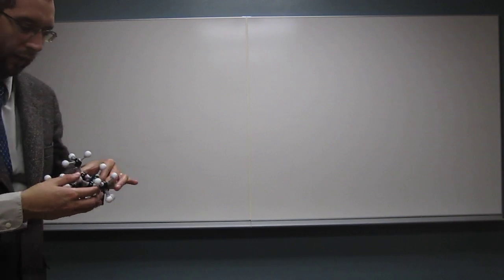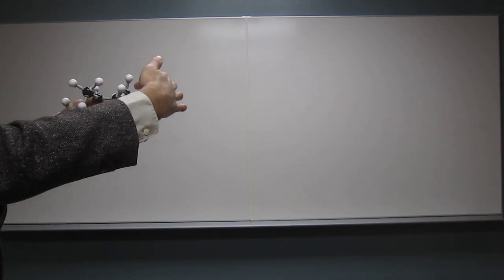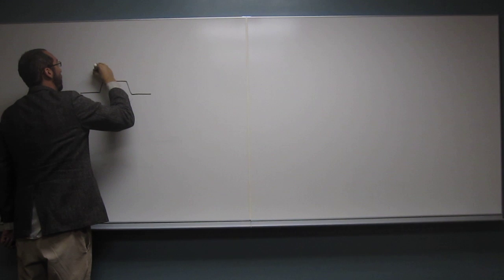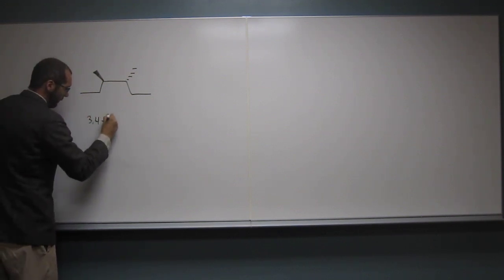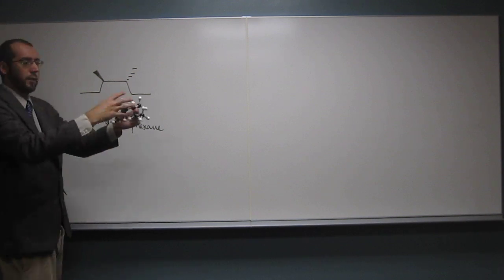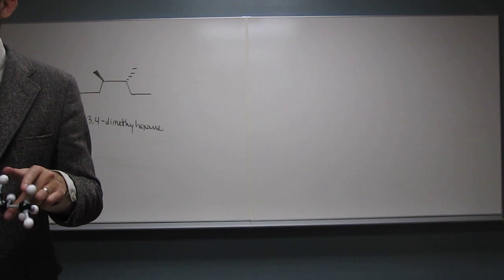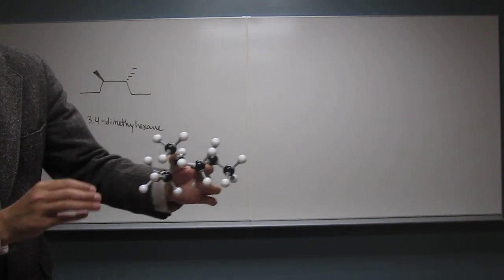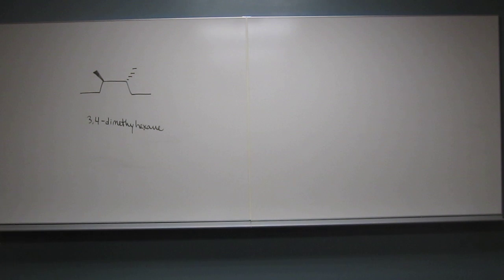Naming Acyclic Alkanes Using Models 011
For the following alkane:
a. Draw the molecule in the conformation shown by the molecular model.
b. Name the molecule.
c. Why do we not use the cis and trans isomerism prefixes in naming acyclic molecules.